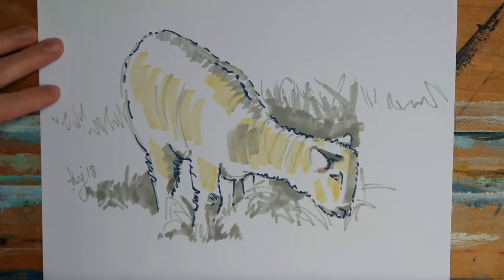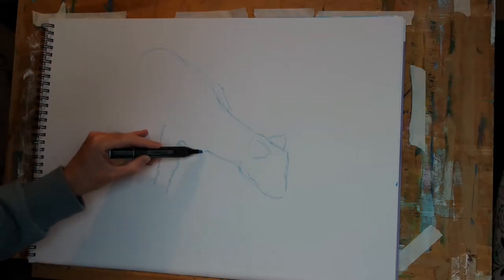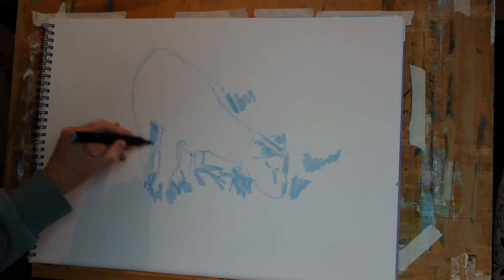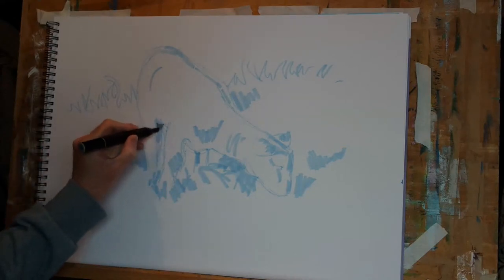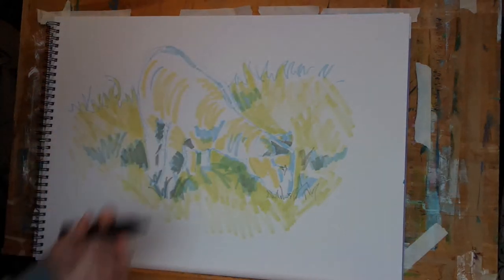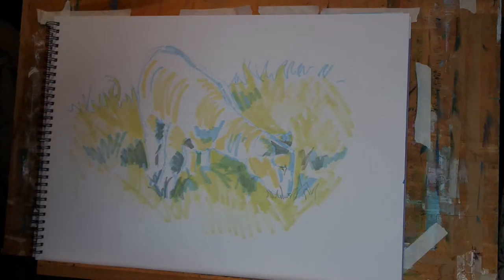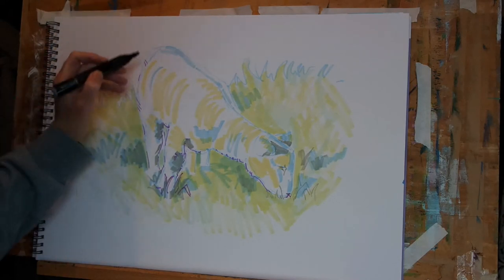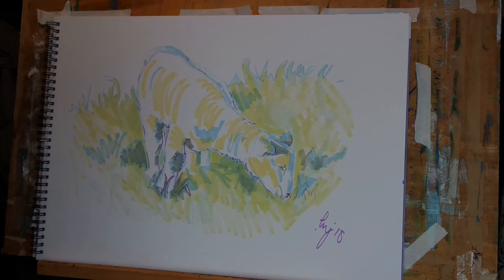ten minute lamb drawing tutorial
In the latest episode of the Sunday Art Show, I demonstrate, in real time, how to draw a lamb in about ten minutes using Spectrum Noir alcohol based marker pens.